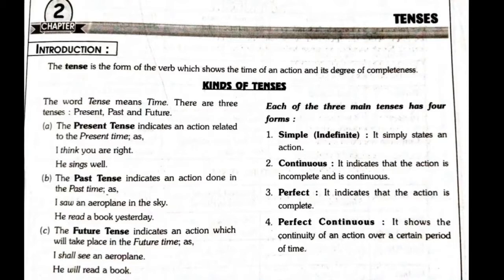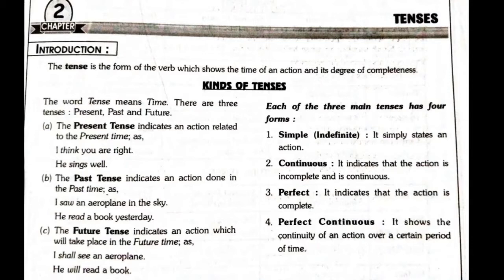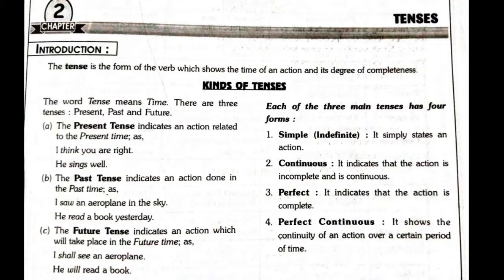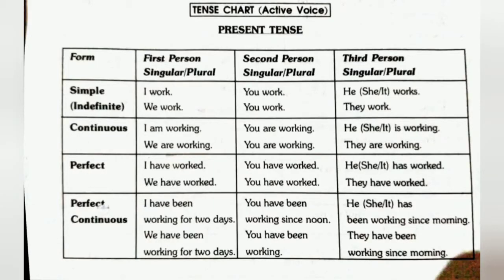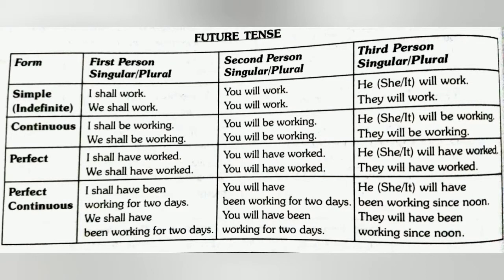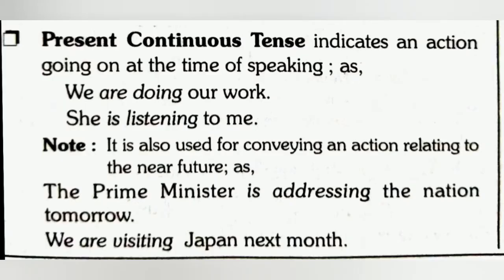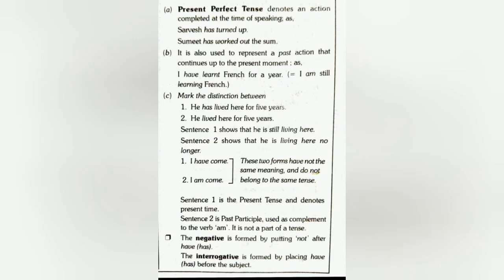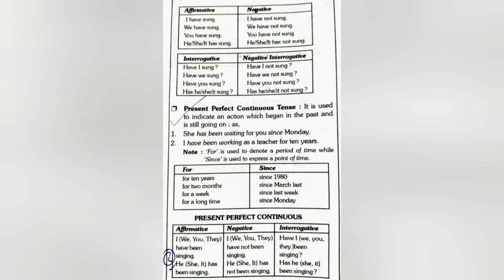English || Tense || present tense